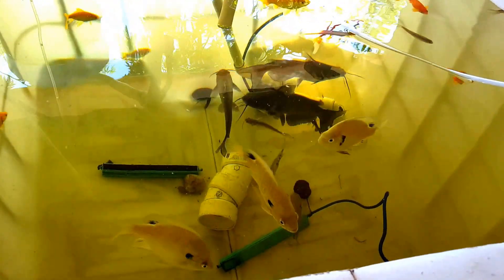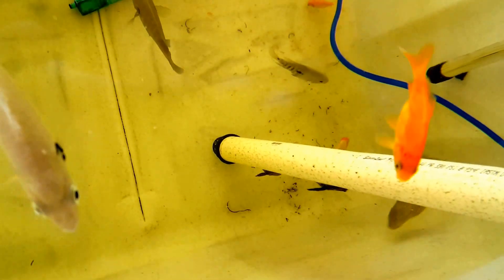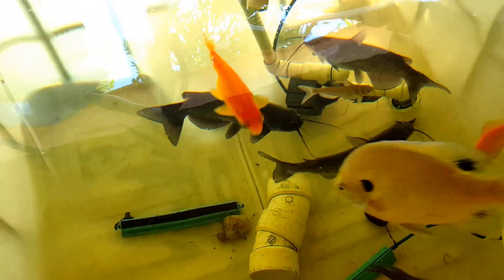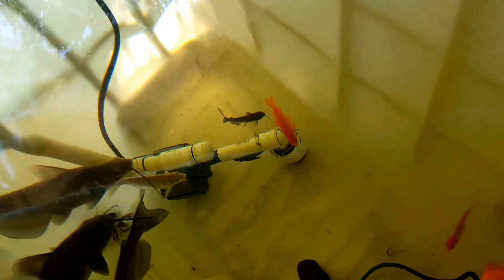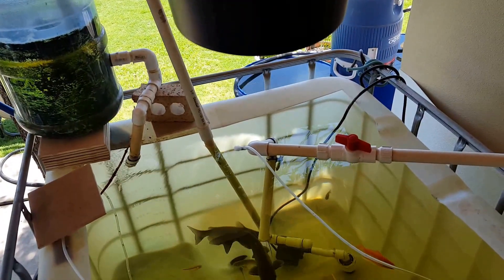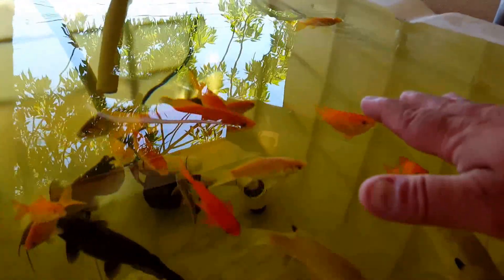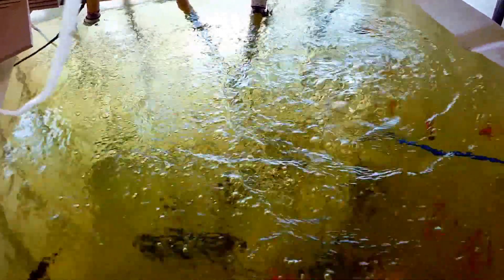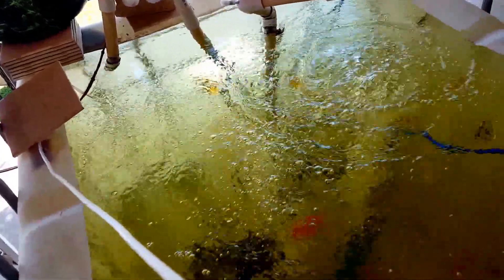Aquaponics update Aug. 10, 2015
Latest on what's going on with my system! The pump (Elemental O2 Commercial Air Pump, 951 GPH) I have in my IBC was bought